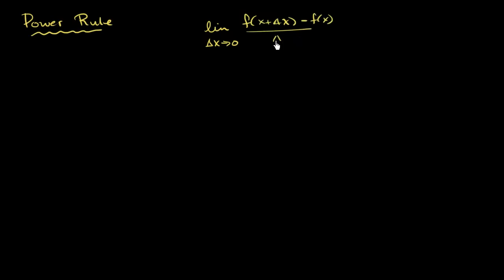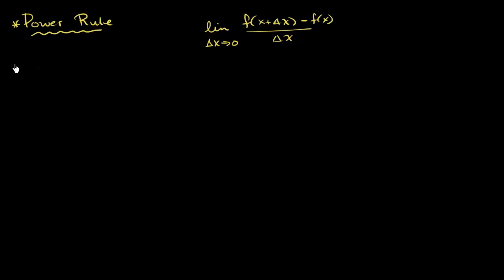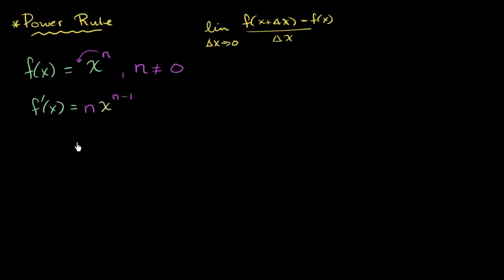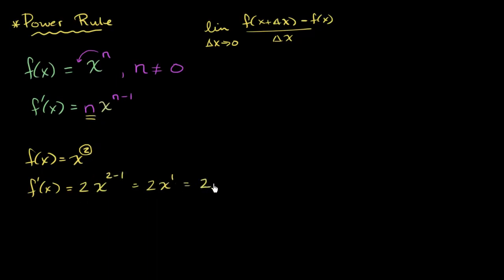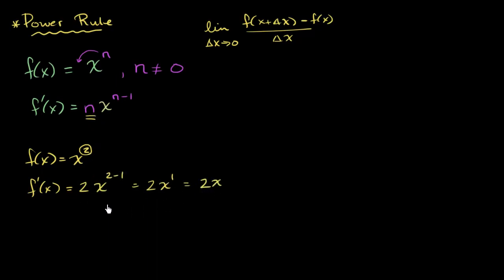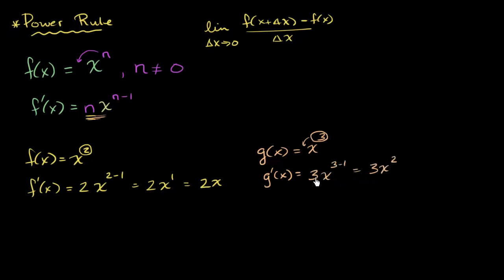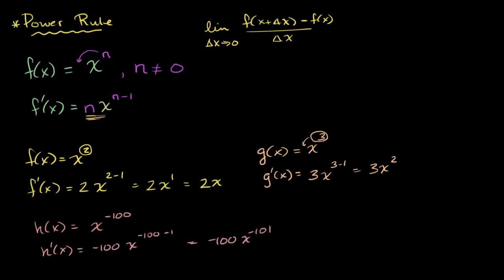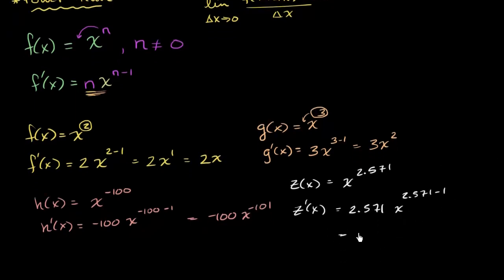Math Differential Calculus - Power rule